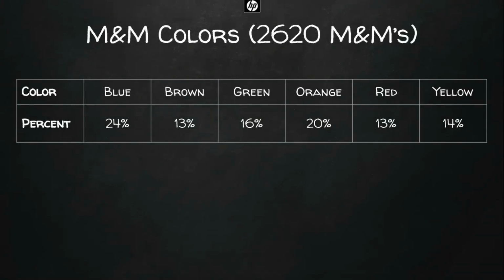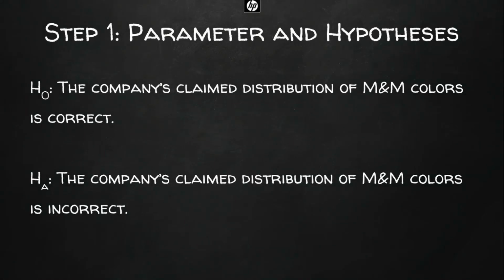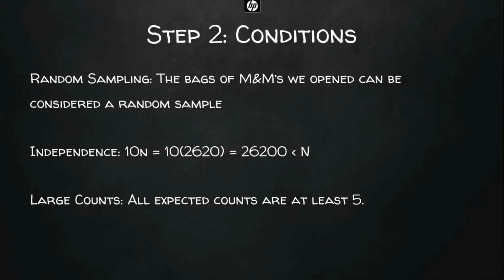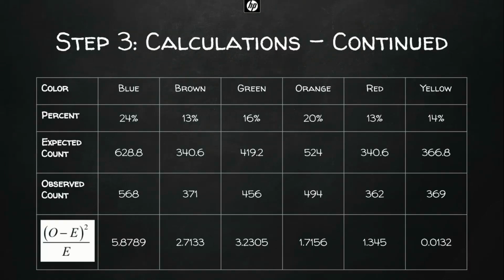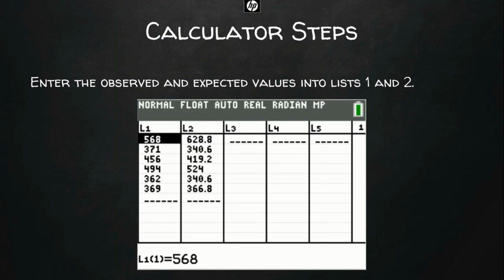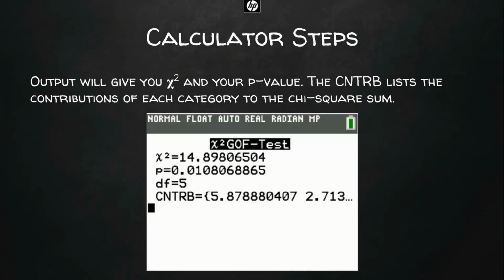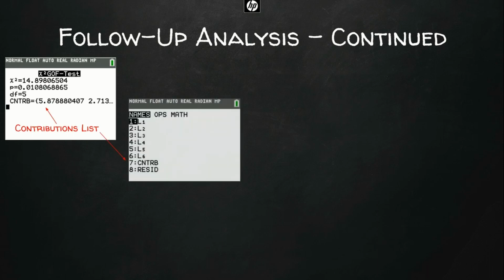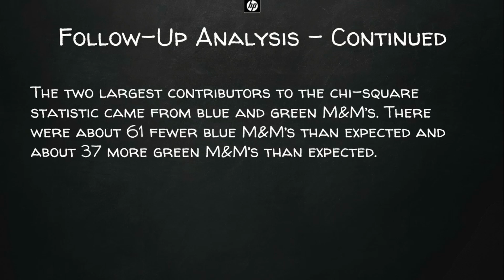Chi Square GOF Test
Worked example of a Chi-Square Goodness-of-Fit Test.